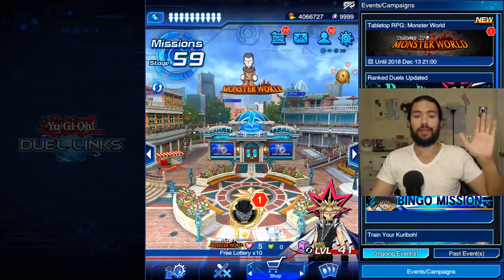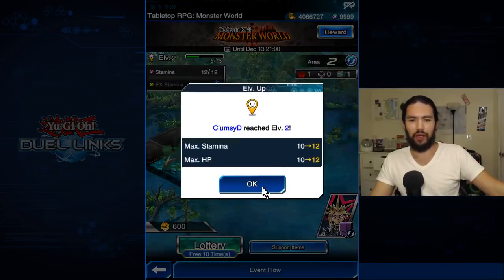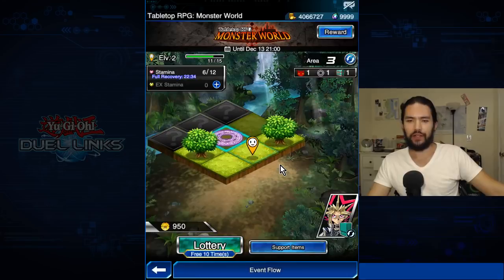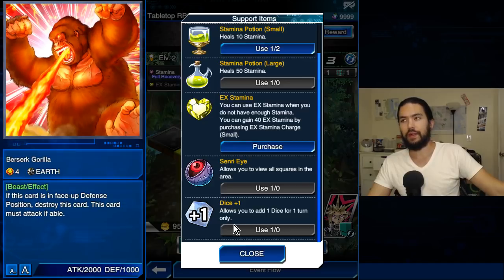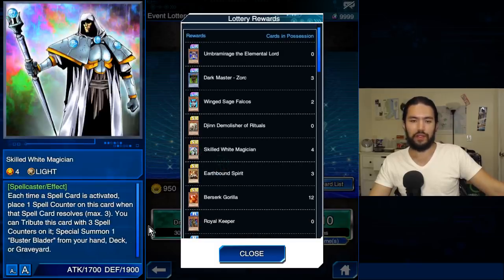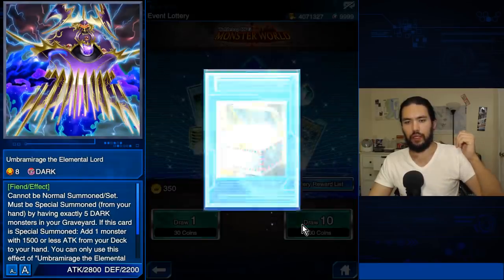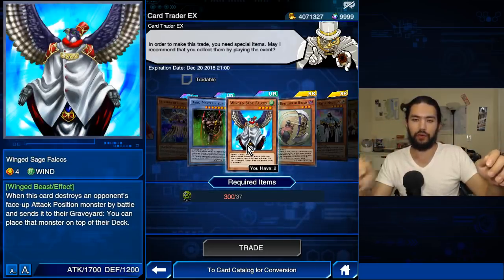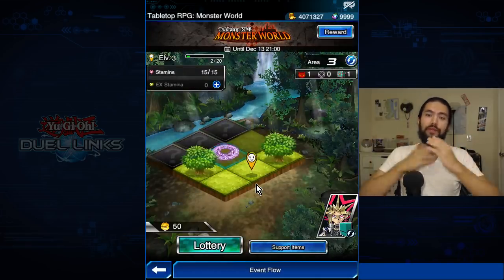Tristan Unlockable; Table Top RPG EVENT [F2P Yu-Gi-Oh! Duel Links]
LONG LIVE EVIL BAKURA